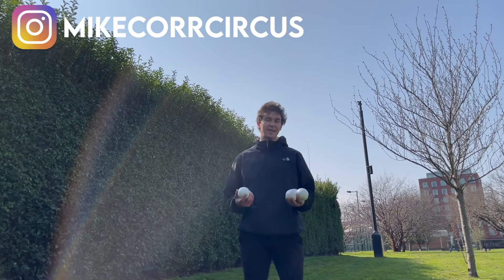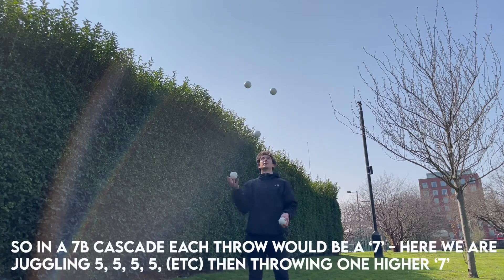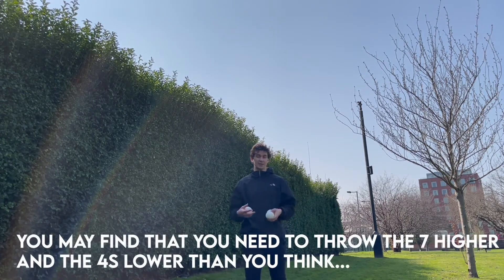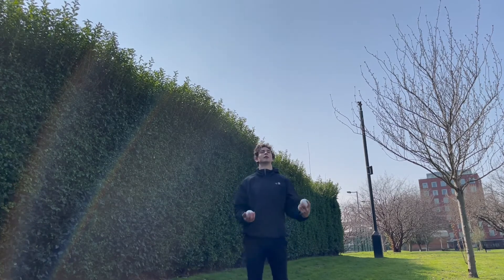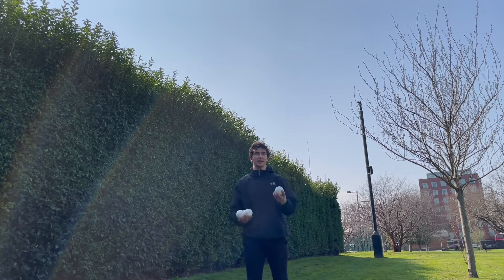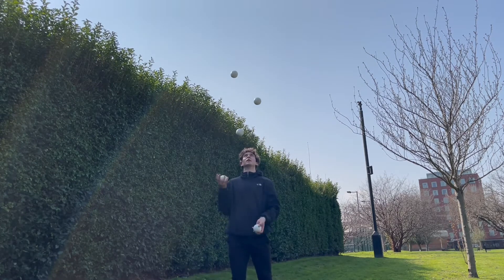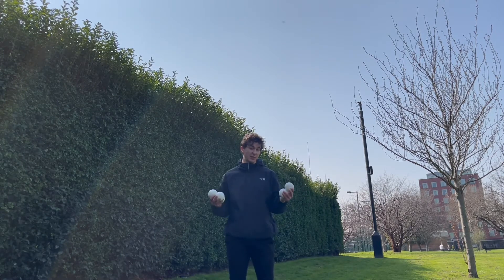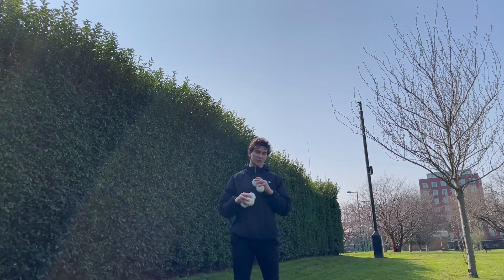How to Juggle 744 | 5 Ball Juggling Trick Tutorial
Learn how to juggle the 744 siteswap in this juggling tutorial.

Sorry about the helicopter, it gets quieter (then louder again, then quieter, etc - the thing was circling).